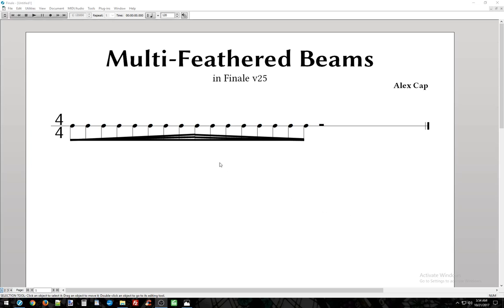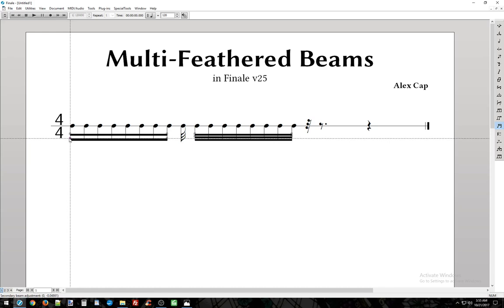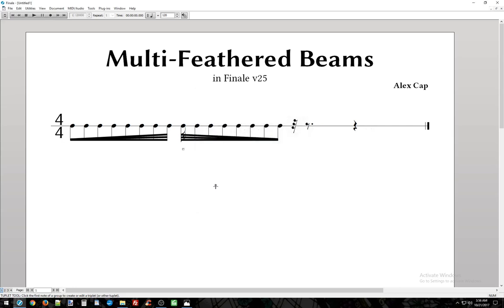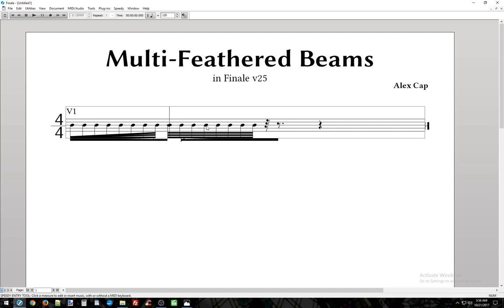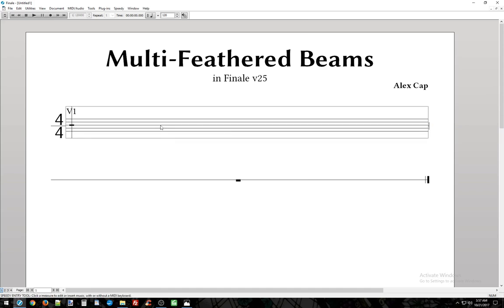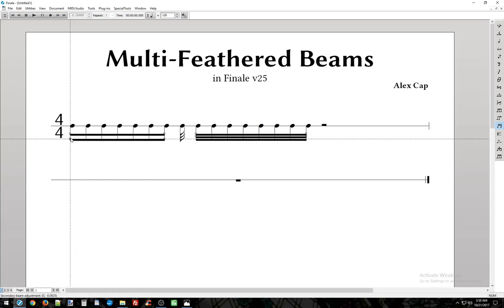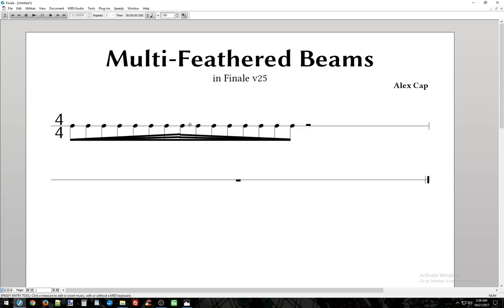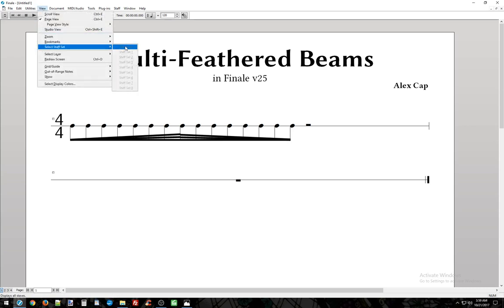How to Create Multi-Feathered Beams in Finale v25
Create multi-feathered beams for advanced techniques and contemporary scores in just 4 steps. Starting the multi-feathered beam on other beats is also no problem.

Yes, I know. I need to activate Windows.

0:22 Skip intro